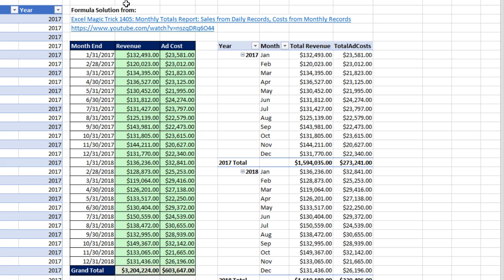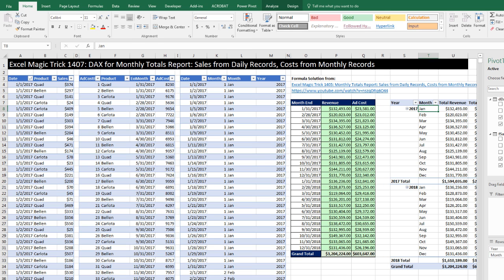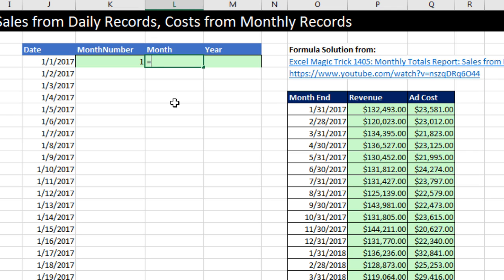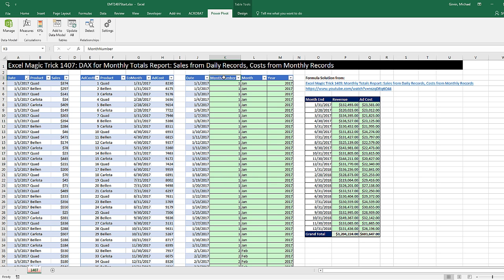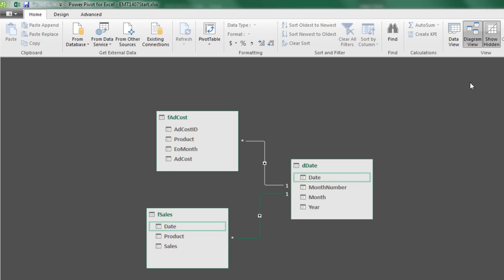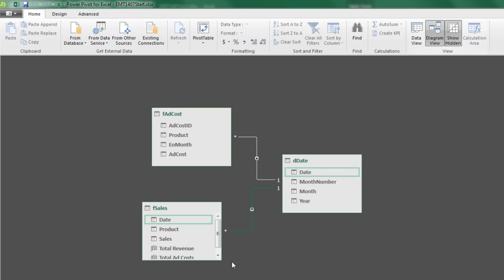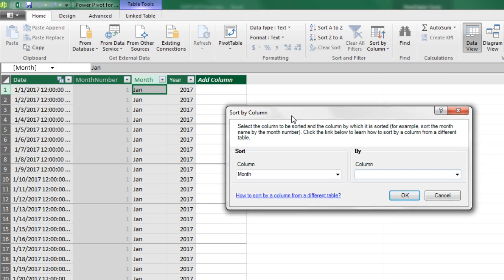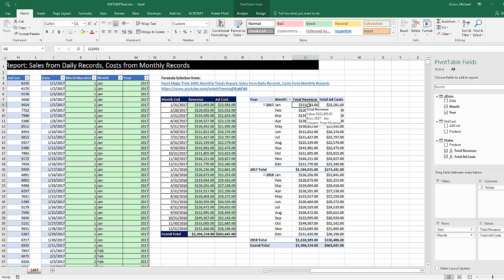Excel Magic Trick 1407: Data Model & DAX Measures for Monthly Totals Report From Two Fact Tables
See how to calculate Monthly Totals for Sales from Daily Records and Ad Costs from Month Records using The Data Model, Two Fact Tables with a Relationships to Data Table, and Two DAX Measures. These are the same data sets from Excel Magic Trick 1405, but in this video we learn how to create Report using DAX Formulas.
1. (00:12) Introduction and comparison of formula method done in Excel Magic Trick 1405 and the DAX Formulas used in this video.
2. (02:19) Build Data Table
3. (05:01) Import Tables into Power Pivot Data Model and Build Relationships.
4. (07:06) Build DAX Measures
5. (09:10) Hide Fields From Client Tool
6. (10:00) Start to Build Data Model PivotTable and then Sort Month Name Column in Date Table by Month Number
7. (11:12) Build Report with DAX Measures
8. (11:35) Discussion of Filter Context in a PivotTable and how it works with DAX Measures
9. (12:29) Summary